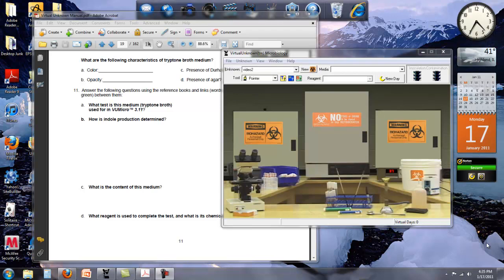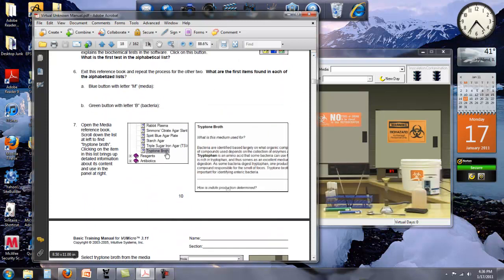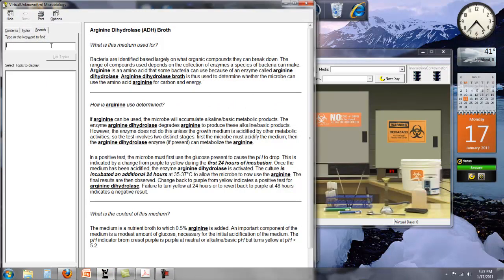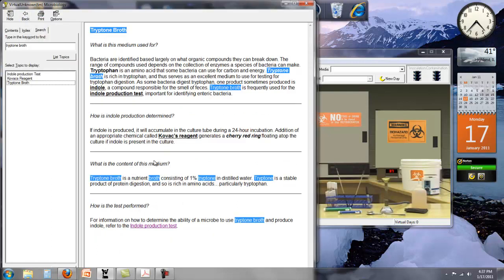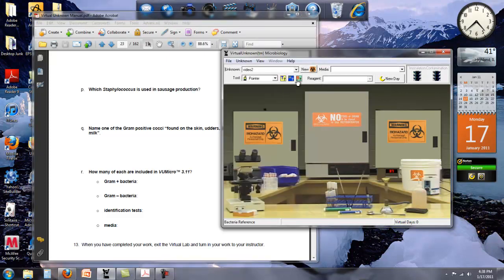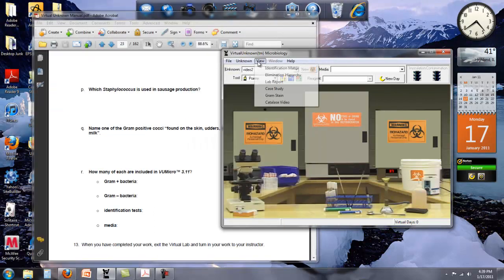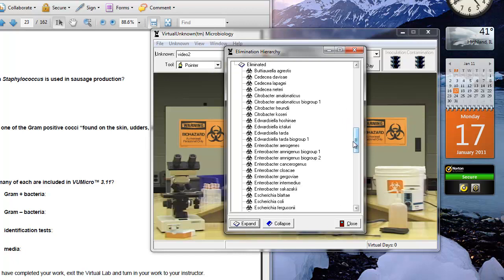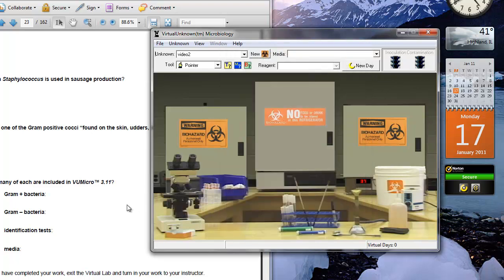How to Use the VU References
LRSC Microbiology